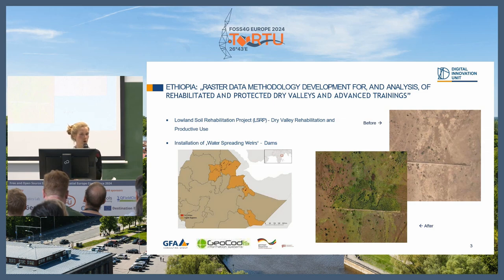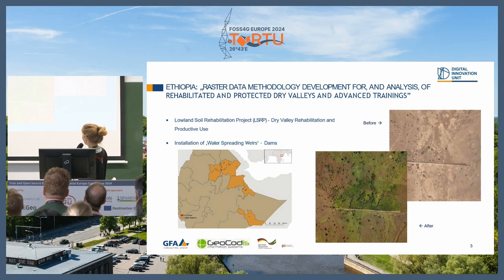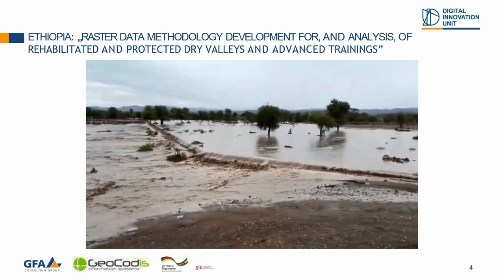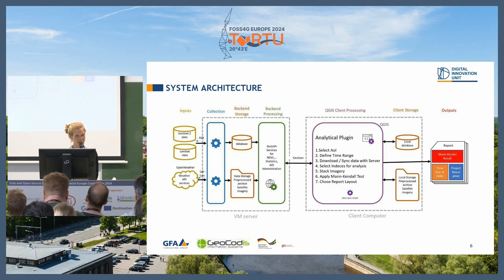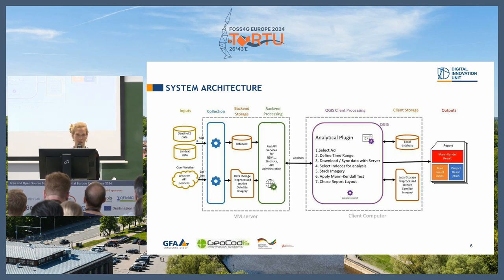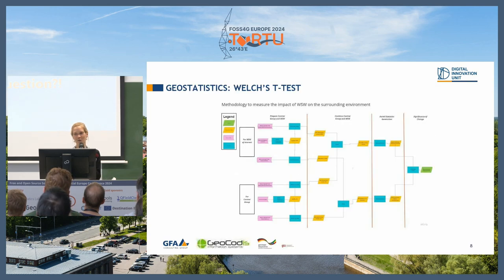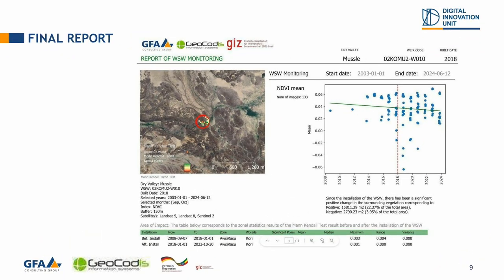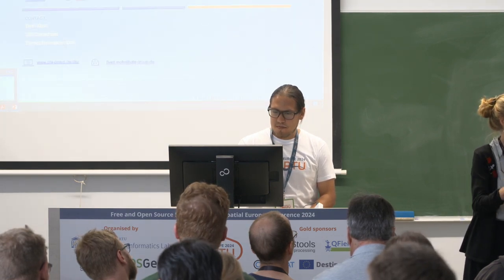FOSS4GE 2024 | Geoharmony: A QGIS Plugin Unveiling Satellite Insights for Sustainable ...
Within the framework of the German Development Agency's (GIZ) "Strengthening Drought Resilience Programme" in Ethiopia, GFA developed  a  raster data methodology for analysing rehabilitated and protected dry valleys and implements/ed advanced trainings for governmental personnel. The project aims to assess the impact of locally installed irrigation infrastructure, i.e. water spreading weirs (WSW) along the riverbeds on its immediate surroundings. We have pioneered a rigorous and scientifically grounded methodology leveraging advanced satellite imagery. Our analysis incorporates vegetation indices and employs the Mann-Kendall Test to ascertain the notable trends in various changes induced by the WSW. These discerned patterns are systematically juxtaposed against a carefully selected control group for robust comparative analysis. A QGIS Plugin has been developed, allowing any user to undertake critical impact assessments of the WSW. During the design phase, we applied human-centric design principles ensuring the plugin efficiently blends in with daily work routines. Minding the potential gaps in technical capacity in target groups, the plugin and methodology were specifically designed so that:
1) anyone can use it
2) further development can be undertaken and
3) it can work in offline environments, e.g. to maintain utility in remote or underserved areas.
Sentinel and Landsat data are acquired for specific time frames and processed for a region of interest through an intuitive and customisable user interface. Different vegetation indices can be selected on which the Mann-Kendall Test is then applied. Finally, if desirable, a customised report can be exported showing the significant changes and accompanied test results.
In this talk, I will demonstrate the plugin and describe the developed methodology in further detail. Furthermore, I would like to share our lessons learned and immediate insights from application in the development cooperation context.

Berit Mohr

Room: QFieldCloud (246) @ 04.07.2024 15:10:00